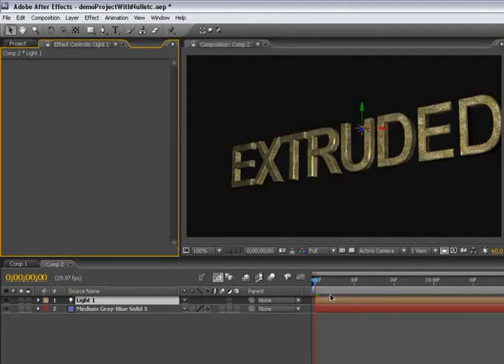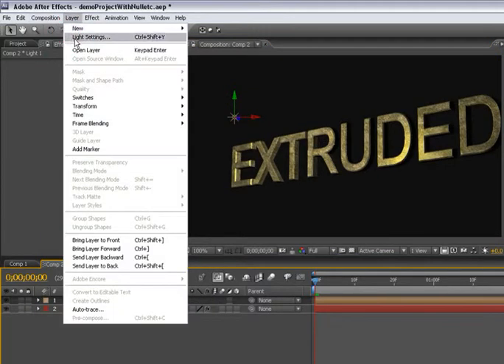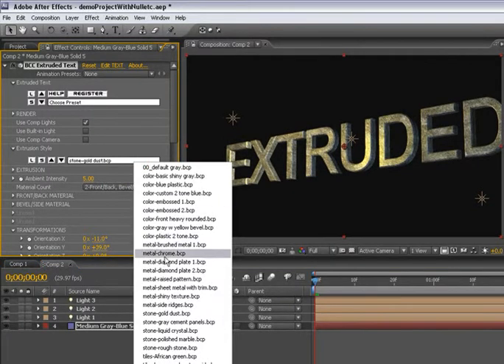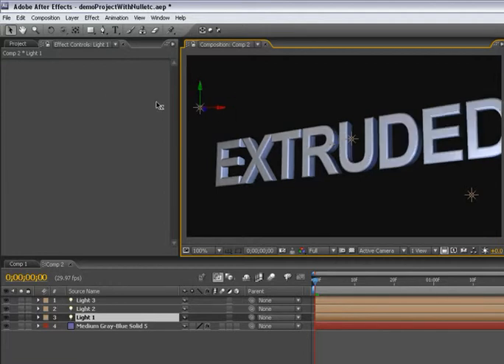Using After Effects Comp Lights with Boris Continuum Complete 3D Objects Filters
Demonstration of how to use After Effects lights to light a BCC 3D Object and how to use AE expressions to link BCC 3D Object Rotations to an AE Null object - to enable use of on-screen 3D interactors.